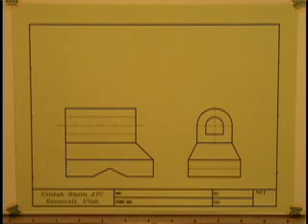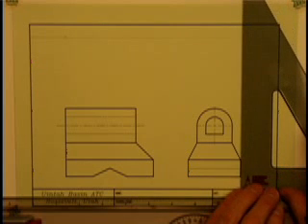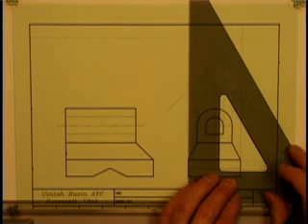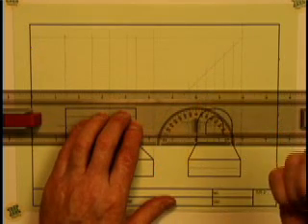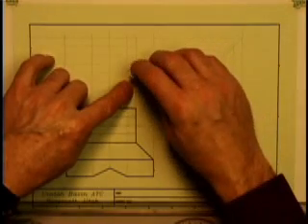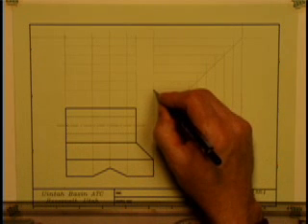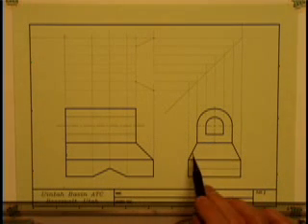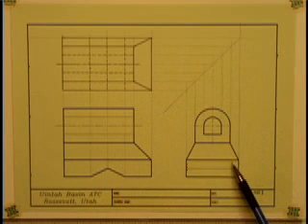missing view prob